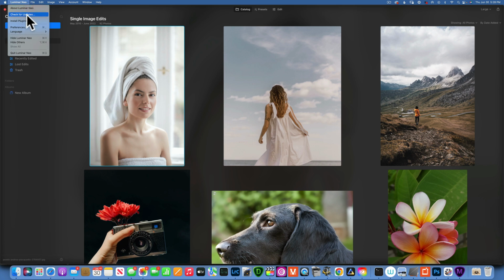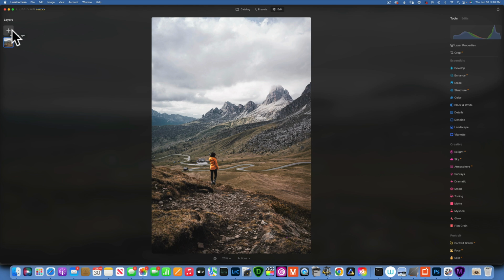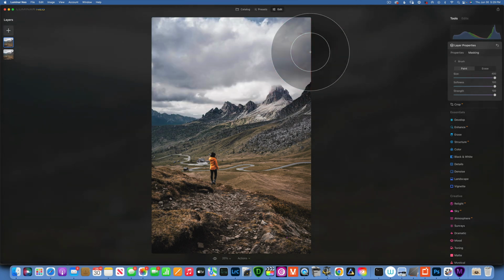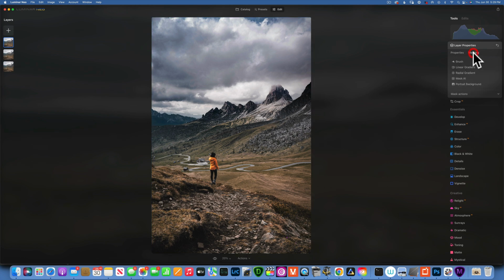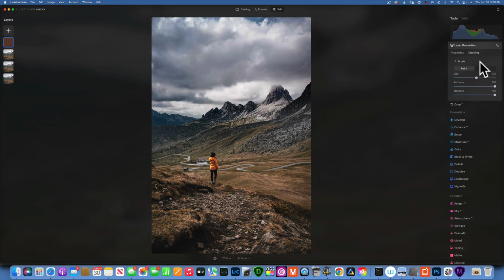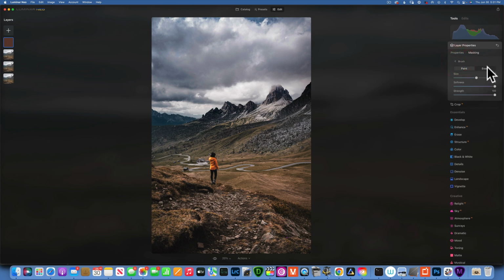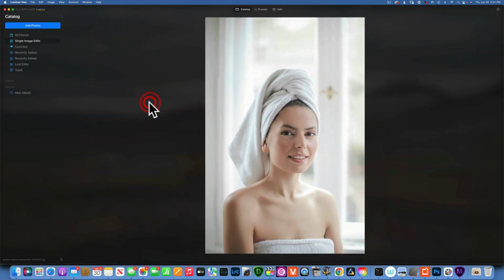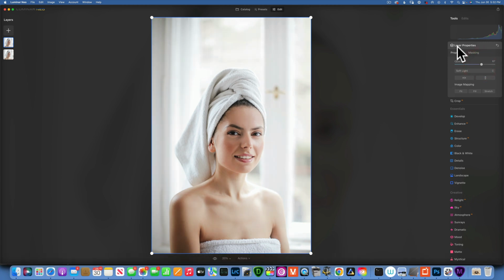Luminar Neo 1.1.1. NEW SOFTWARE UPDATE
In todays Luminar neo tutorial will see what is new in Luminar neo 1.1.1 software update.